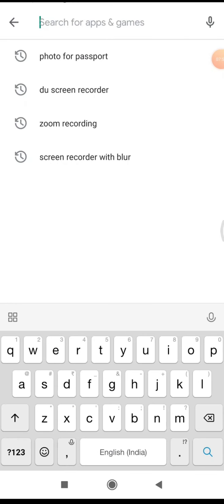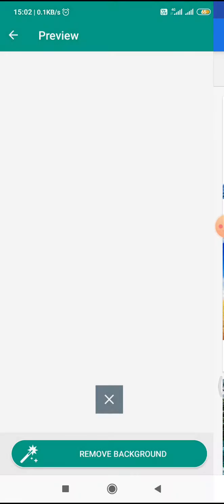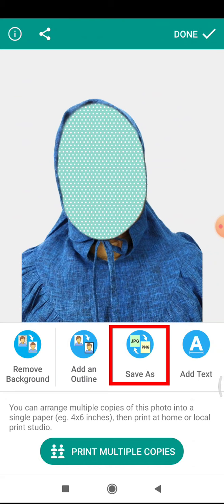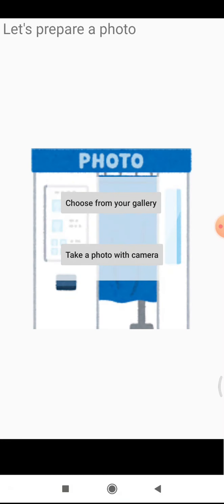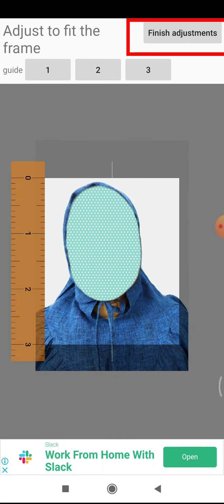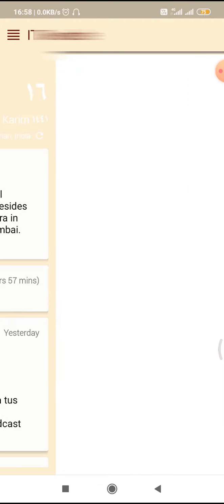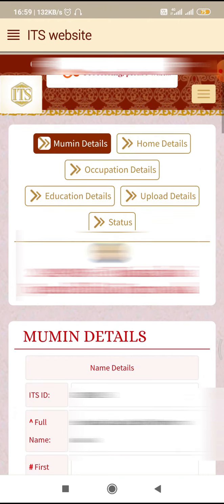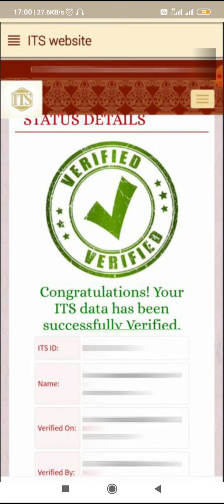How to upload or renew your ITS photo?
This video is about how to upload or renew your photo in your ITS account.

There are four simple steps through which you can change/replace your photo to the latest one without the need of photographer and your jamat coordinator.

Kindly share it so that everyone can upload their details.

Note: Due to COVID19 impact YouTube has capped the streaming quality in India to the SD or lower resolution. However, you can watch the higher quality on  Laptop/PC.

Thanks